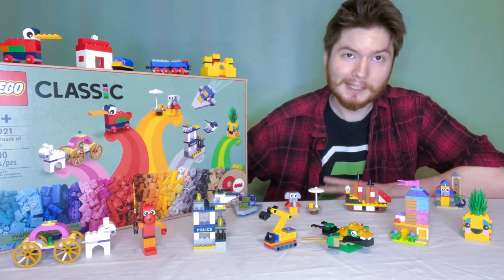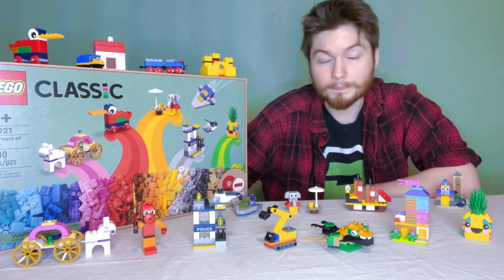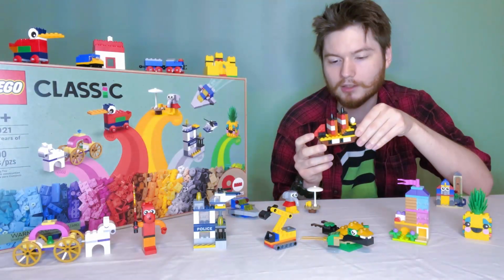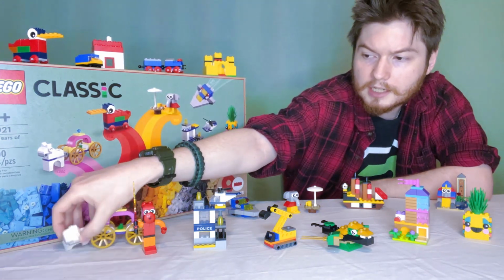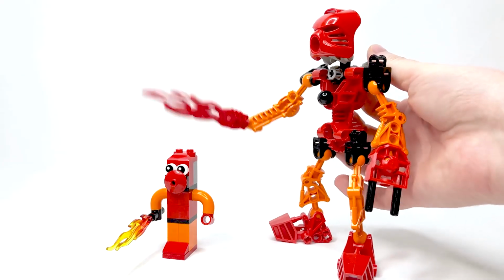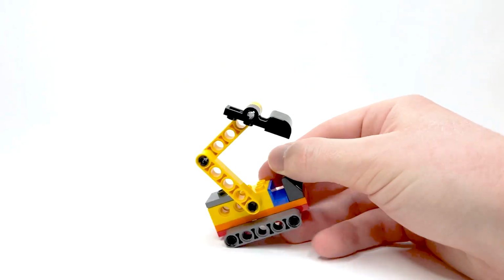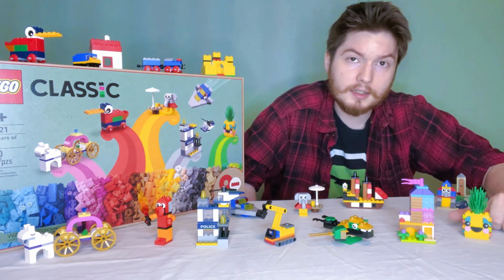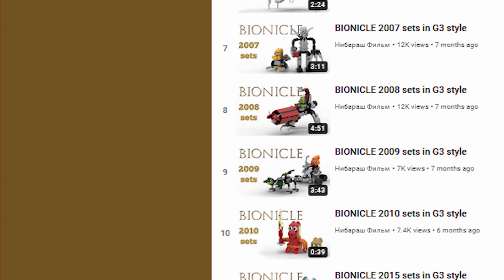11021 90 Years of Play REVIEW | Eljay's Reviews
One year after Eljay and Co. brought every BIONICLE set together in one place, he returns to take a look at the set containing a Tahu which shook the community like no other. Join Eljay for what is possibly his longest review yet as he looks at 90 Years of Play!

Timestamps:

4:37 - Wooden Duck (1932)
5:26 - Town Plan (1961)
6:58 - Motorized Train Set (1966)
8:06 - Castle (1978)
9:32 - Galaxy Explorer (1979)
11:09 - Elton Elephant (1981)
12:59 - Black Seas Barracuda (1989)
14:53 - Sphinx Secret Surprise (1998)
17:18 - Royal Coach (2000)
18:56 - Tahu (2001)
26:16 - Police Station (2005)
28:00 - Motorized Excavator (2010)
30:53 - The Golden Dragon (2013)
33:51 - Friendship House (2018)
36:01 - Pineapple Pencil Holder (2020)